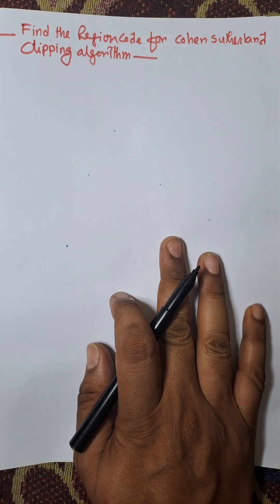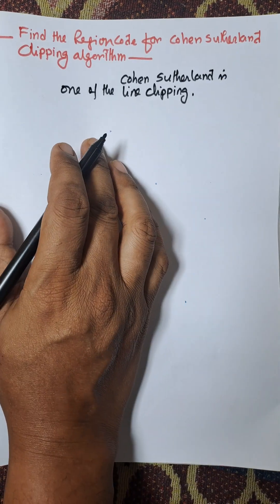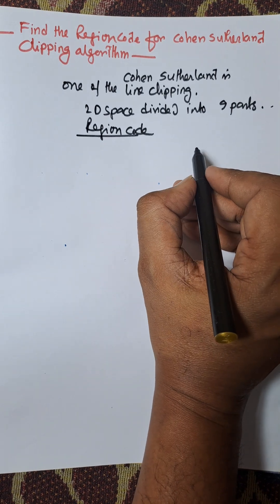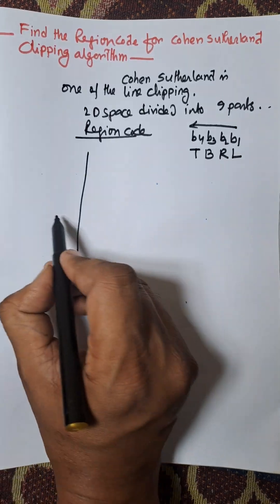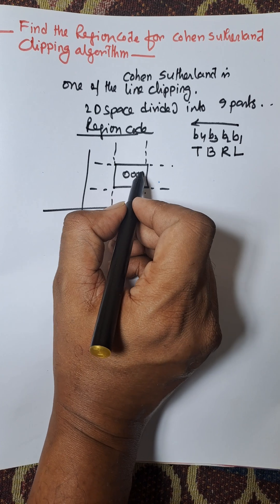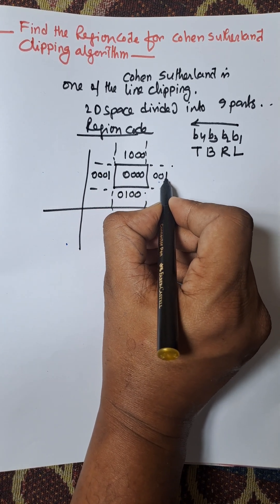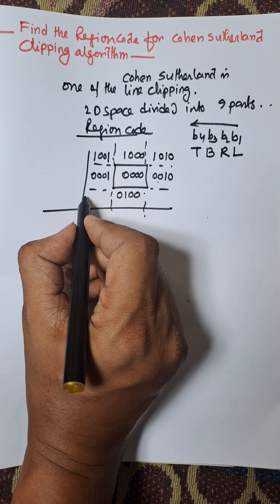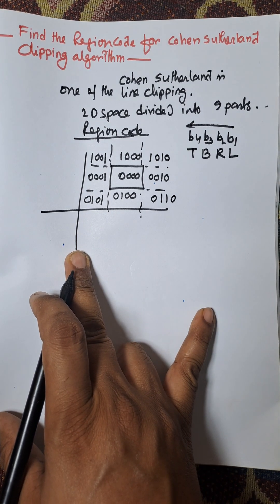Cohen Sutherland Clipping Regions in Computer Graphics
In this YouTube Short, we explain Cohen Sutherland Clipping Regions in Computer Graphics in a simple and visual way.
You’ll learn:
✅ What are clipping regions
✅ The concept of 9 regions in Cohen Sutherland algorithm
✅ How line clipping works in computer graphics

Perfect for BCA, MCA, Engineering, and Computer Science students studying Computer Graphics.